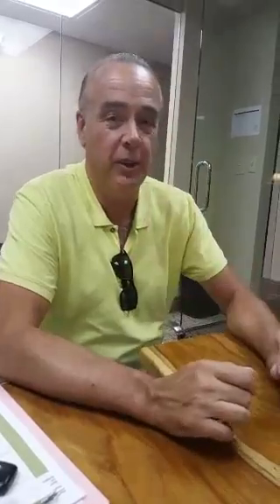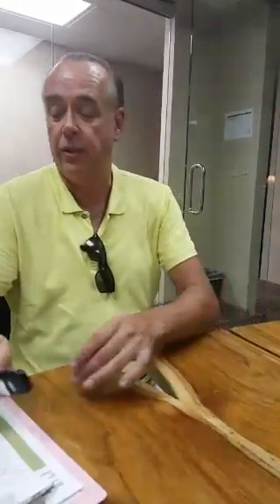Converting More Internet Leads